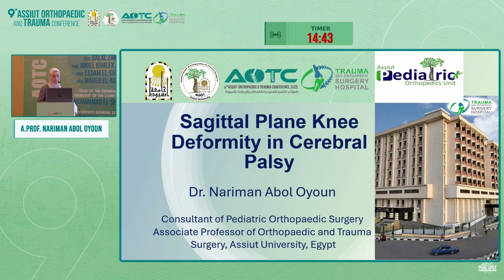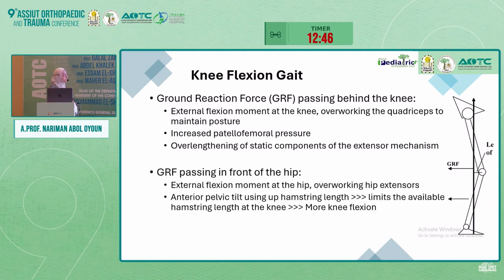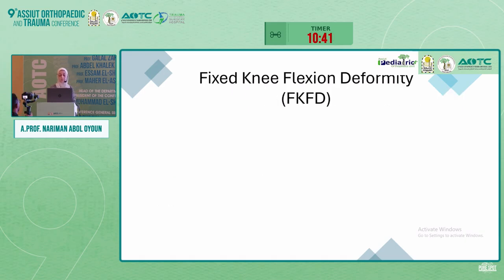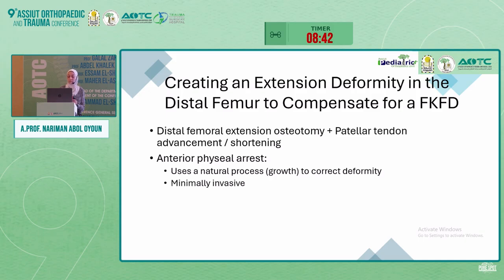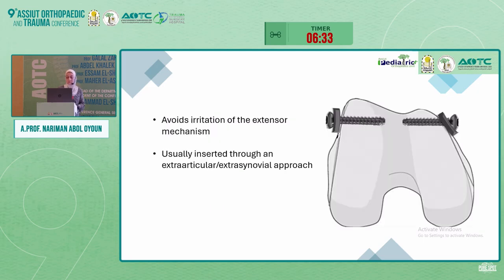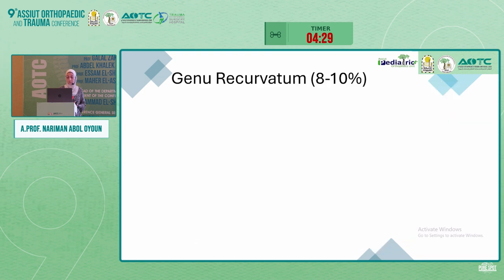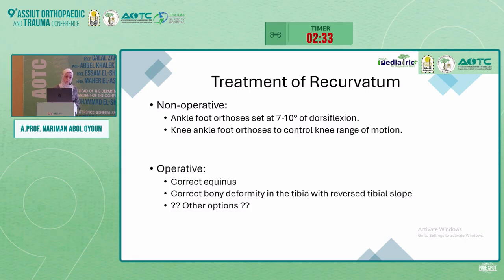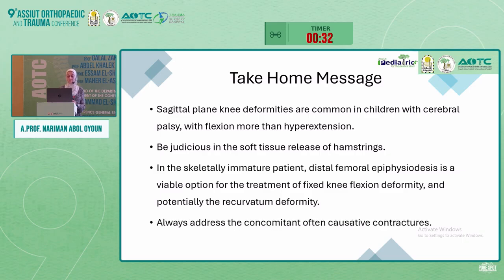Sagittal Plane knee Deformity in Cerebral palsy | Prof Nariman Abol Oyoun